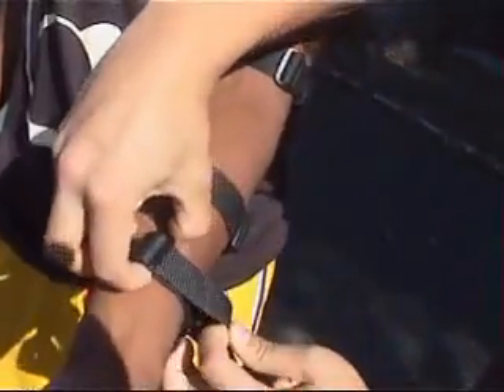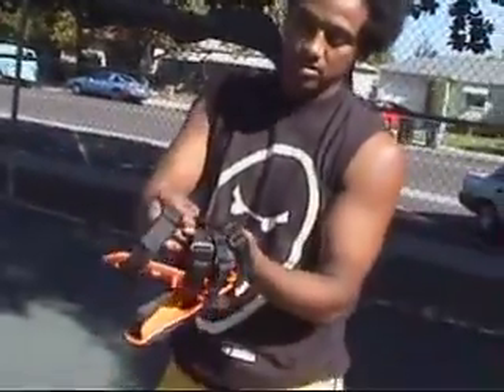Bandit Basketball Shooting Elbow Arm Guide Improves Shooting Accuracy 360p)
Revolutionary! The Bandit Shooting Machine puts your arm in the proper firing position every time. It can be worn on either arm to develop right-handed or left-handed shots.

Increase Your Shot Percentage
Perfect Practice makes Perfect Play!
Develop Devastating Three-Pointers
Velcro Straps make it Easy on, Easy off, Easy to Use!
Complete with video and training manual...the total package that gets you to actually experience the proper techniques!